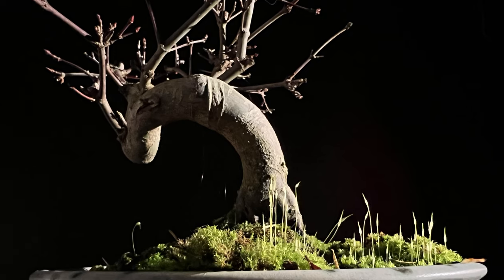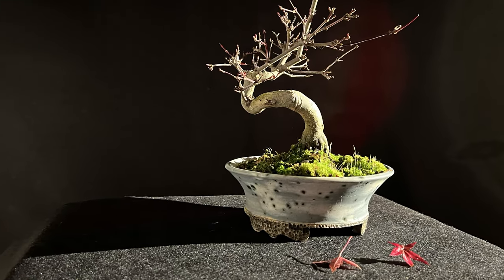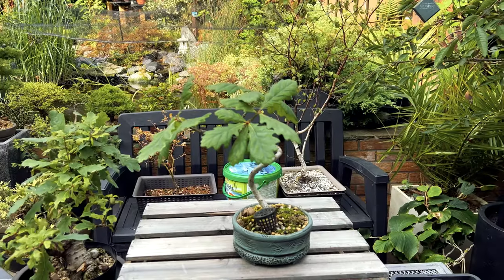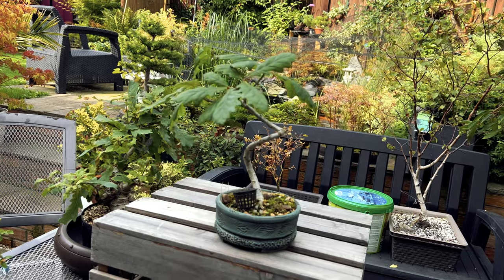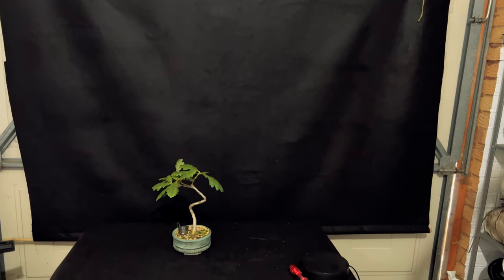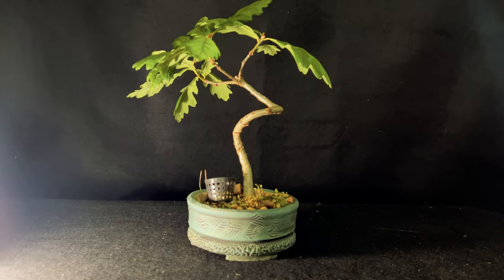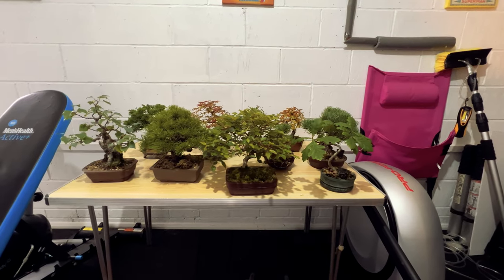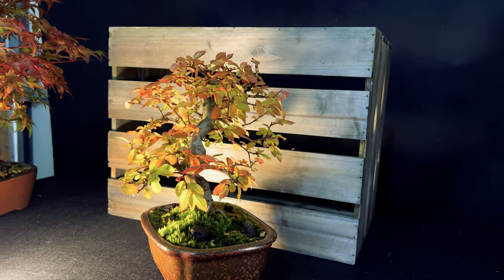WHY and HOW to photograph your bonsai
The Essence of Photographing Your Bonsai Trees

In the enchanting world of bonsai, every tree tells a story of patience, dedication, and meticulous craftsmanship.

In this video you will discover the art and significance of photographing your bonsai trees. Delve into the reasons behind this practice, where record-keeping becomes a visual journal, capturing the evolution of your living masterpieces. Learn how to harness the power of composition, lighting, and angles to artistically showcase the intricate details that make each bonsai unique.

Whether you're a seasoned bonsai enthusiast or a newcomer to this ancient tradition, this video will guide you through the techniques that not only immortalize your trees but also allow you to share their timeless beauty with the world.

Join us to unlock the secrets of preserving and celebrating the natural wonders that reside within your bonsai.

To see what we can learn from dead bonsai trees, check out this video:

And to learn the secret tips to develop your own beautiful bonsai trees:

To see the incredible miniature masterpieces on display at the South Yorkshire Bonsai Society members trees show:

Discover how to rapidly develop a fantastic nebari on your bonsai trees. My top tips:

To get thicker trunks on your bonsai, and develop more powerful, impressive bonsai trees see my essential tips and advice:

Japanese maples make for beautiful bonsai trees. Learn all about Japanese maple bonsai here: